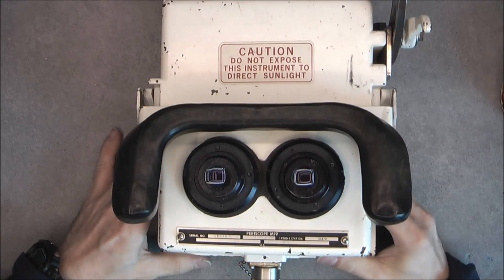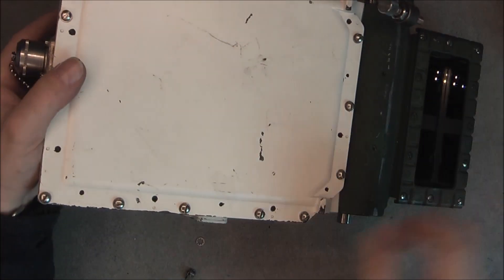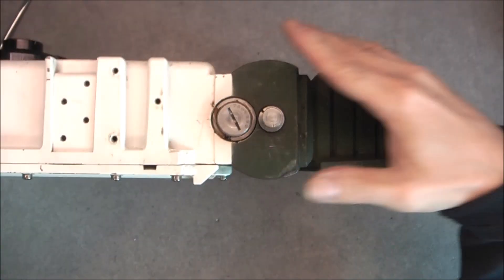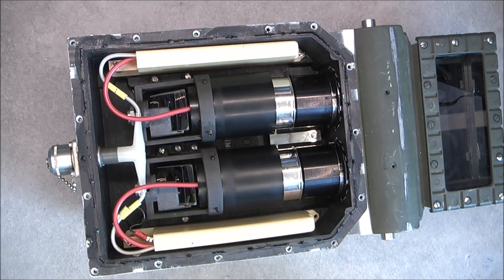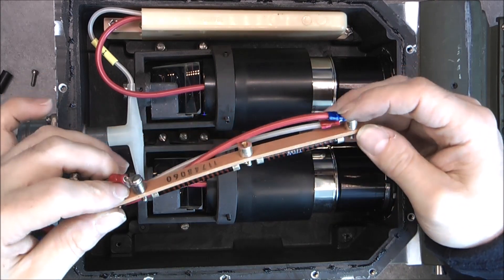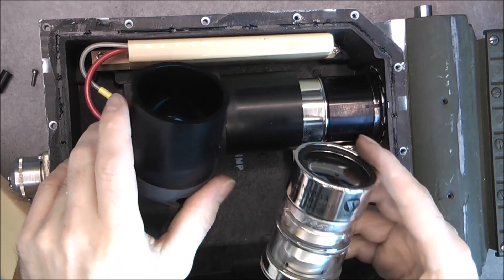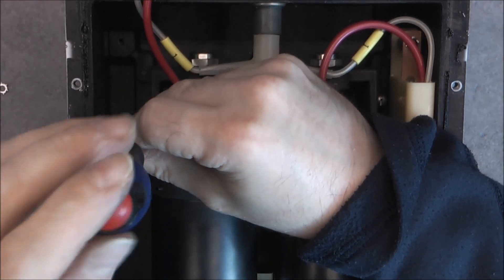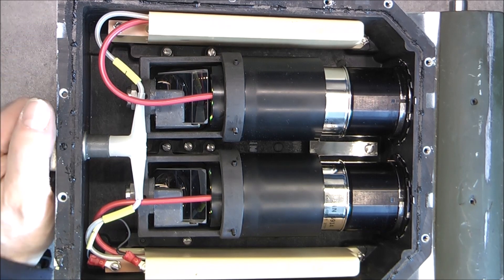M19 night vision tank periscope teardown